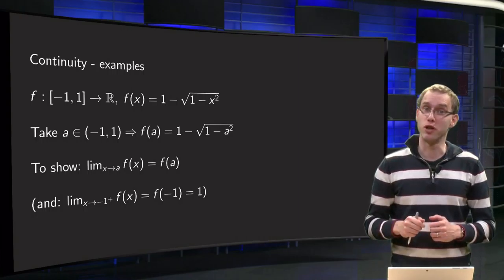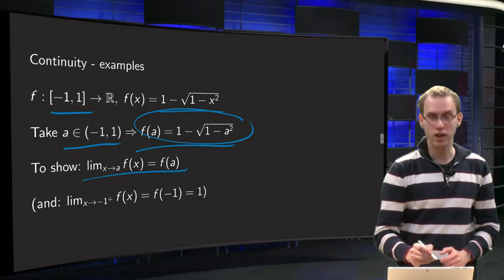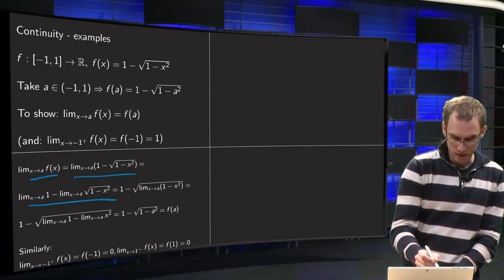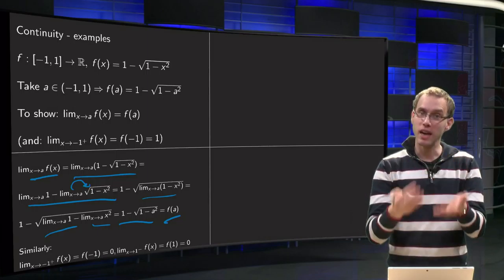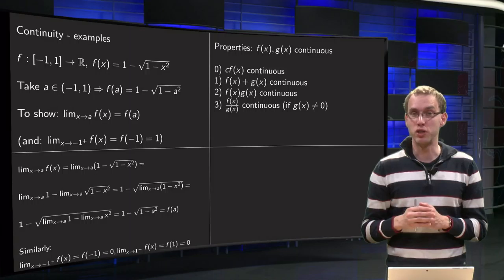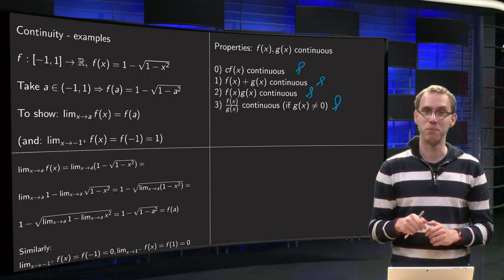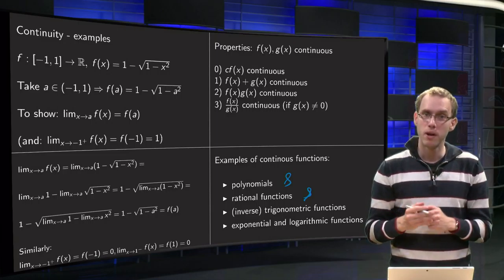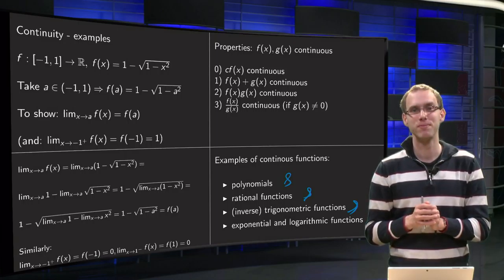Examples of continous functions